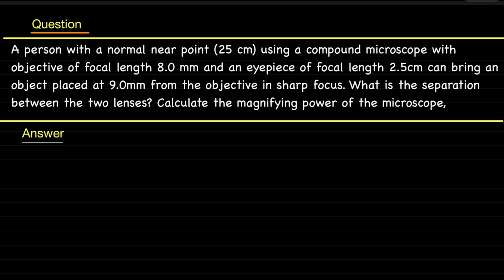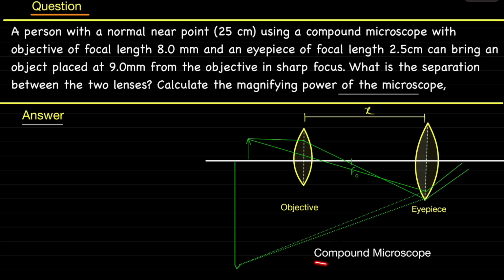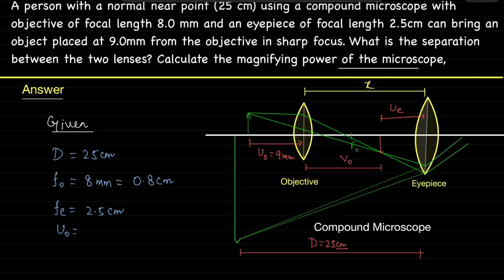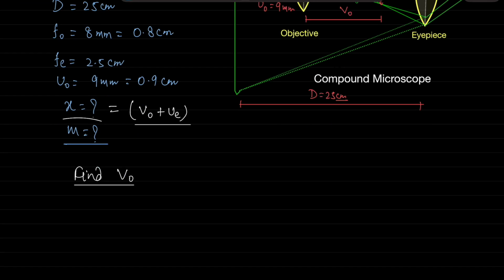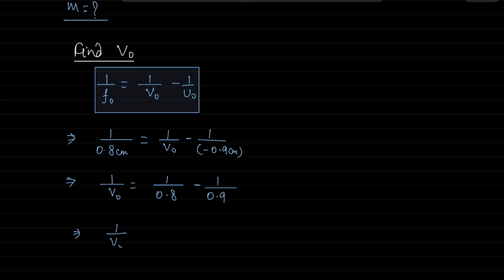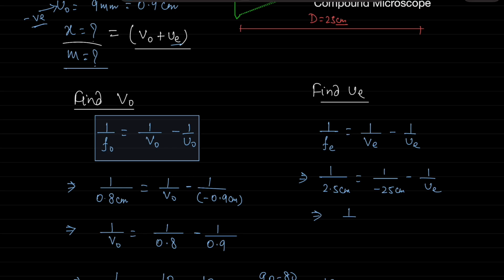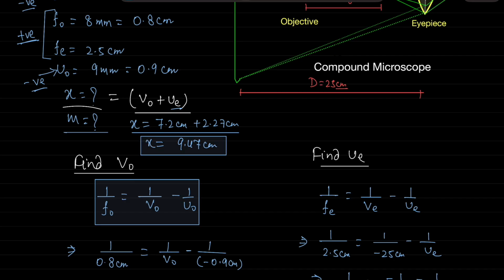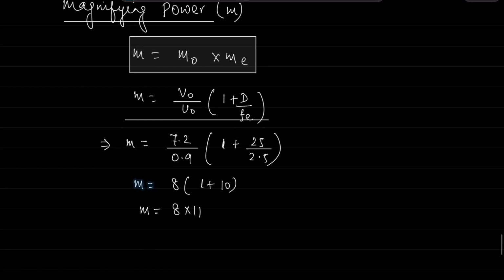A person with a normal near point (25 cm) using a compound microscope with objective of focal length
A person with a normal near point (25 cm) using a compound microscope with objective of focal length 8.0 mm and an eyepiece of focal length 2.5cm can bring an object placed at 9.0mm from the objective in sharp focus. What is the separation between the two lenses? Calculate the magnifying power of the microscope